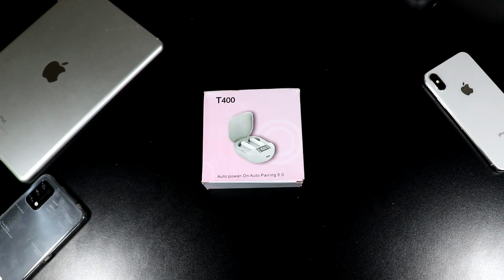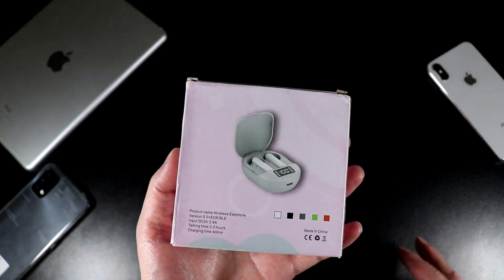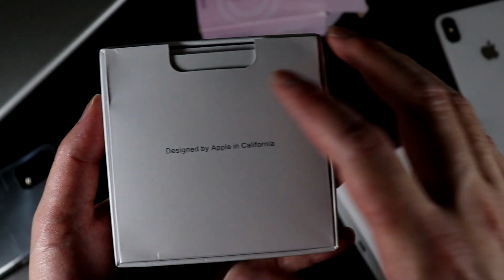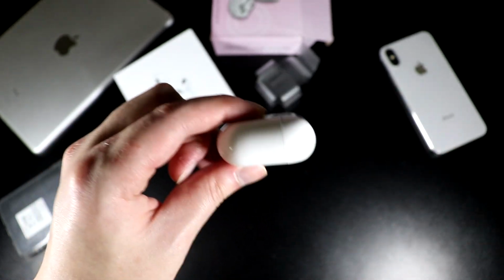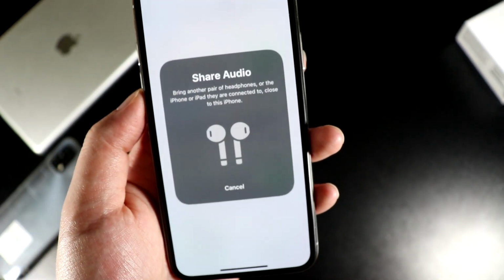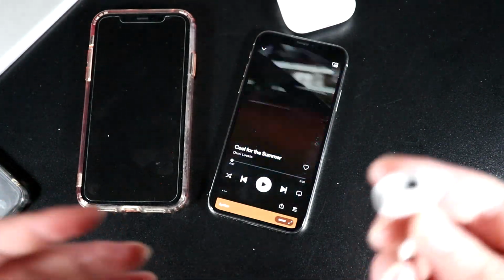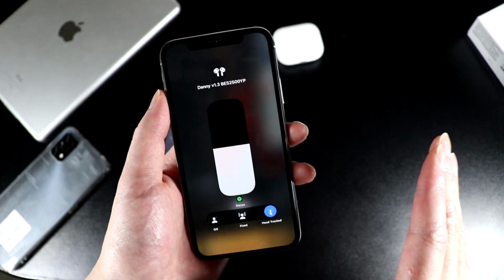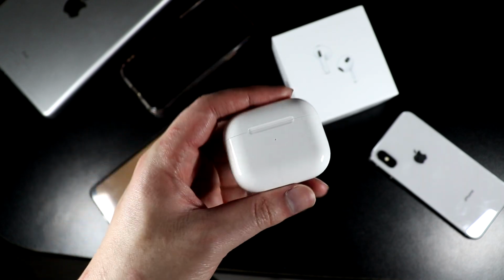Perfect AirPods 3 Clone! Danny v1.3 BES 2500YP! REAL Spatial Audio & Identical Matte Metal Hinge!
This Latest Version currently has the Best Matte Metal Hinge and also features the newly anticipated iCloud Multi Device Connect feature!

Some FAQ;
Q: What Camera that I use?
A: Canon SL2 with Kit lens 18-55 mm;

Q: What tripod do I use?